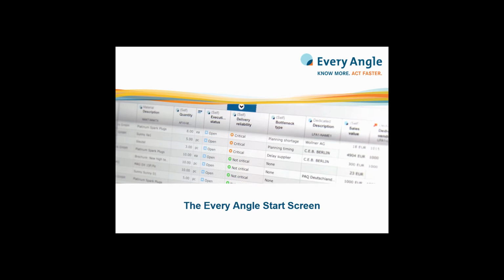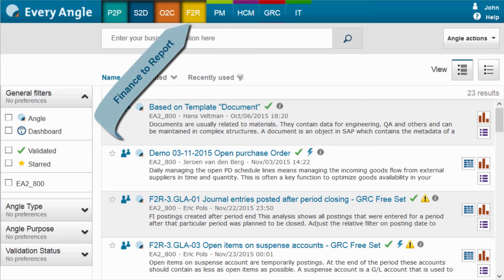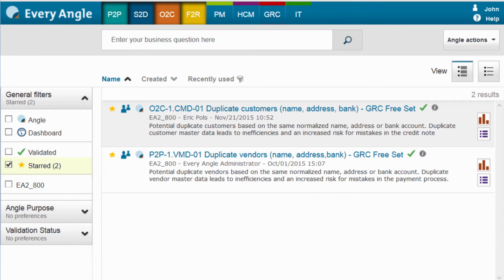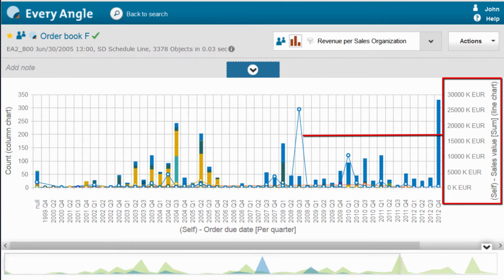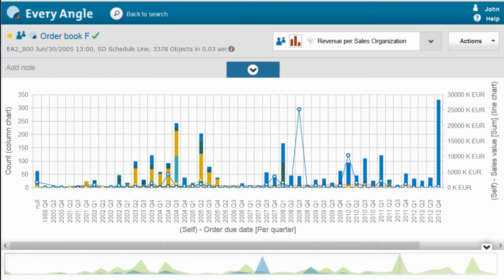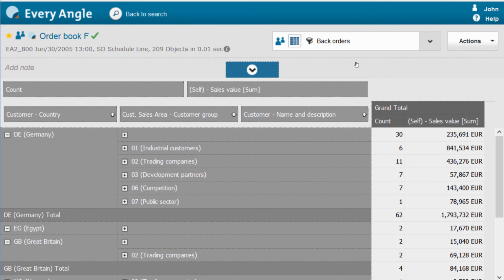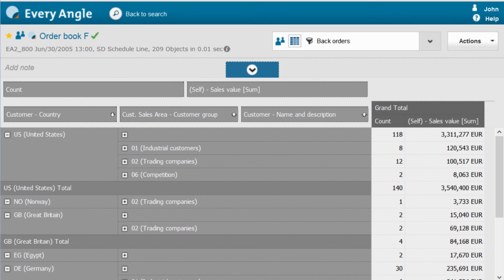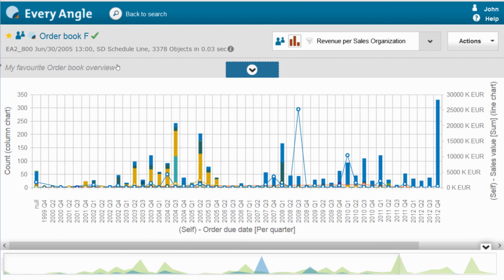Introduction to Basic Tasks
EVERY ANGLE

- An out-of-the-box SAP add-on
- Up and running in 3 days
- Generate overviews based on SAP data
- Carry out advanced analyses
- Identify bottlenecks without required expertise
- Generate cross-sections
- Fast, simple and clear.